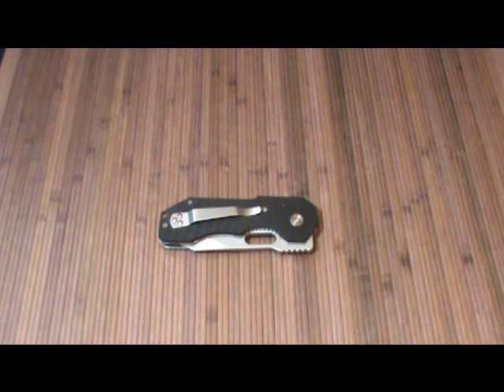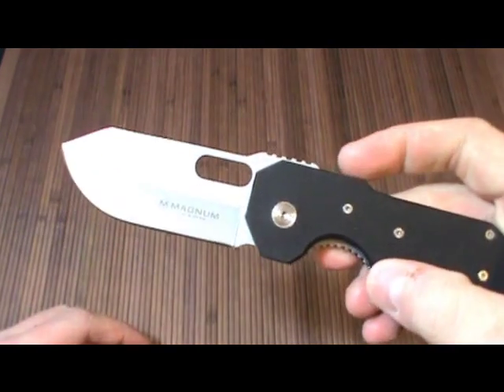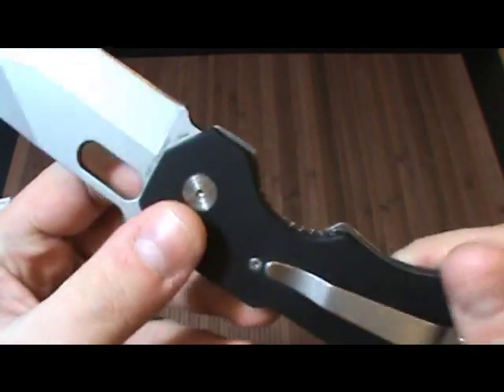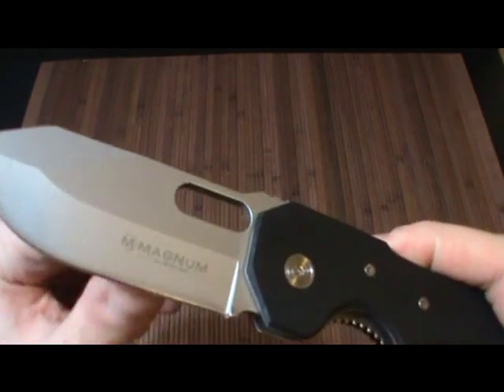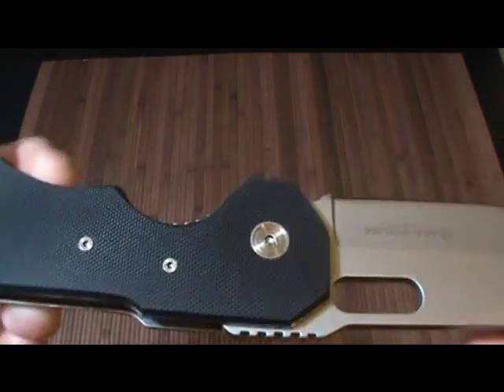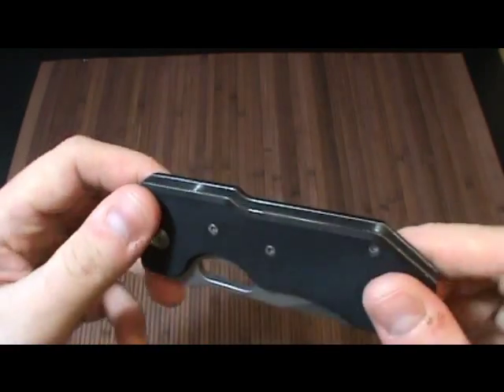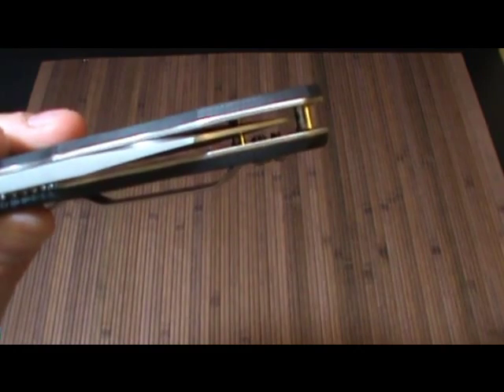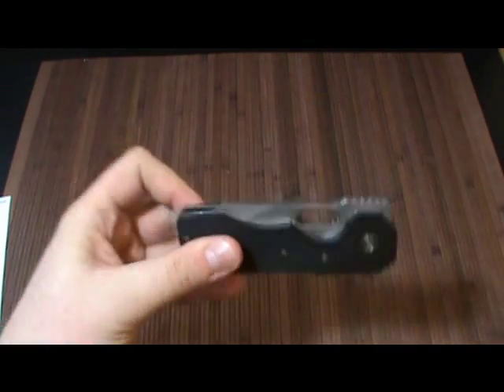Boker Magnum Bulldog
.eh, it was cheap?